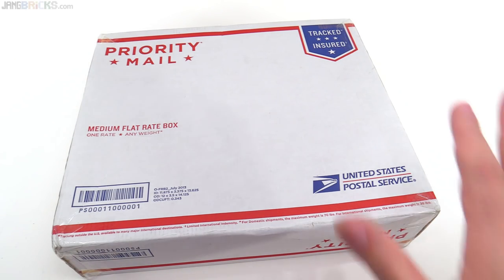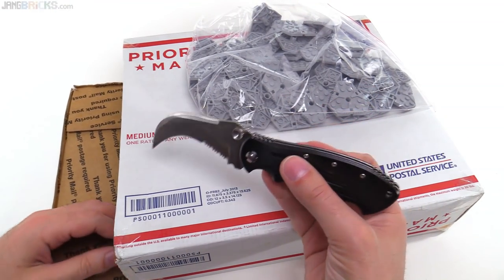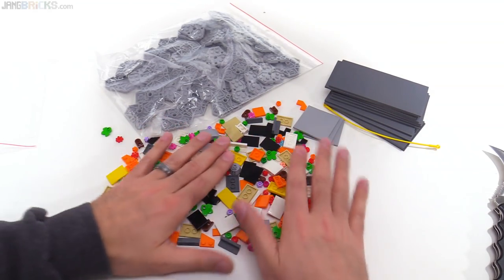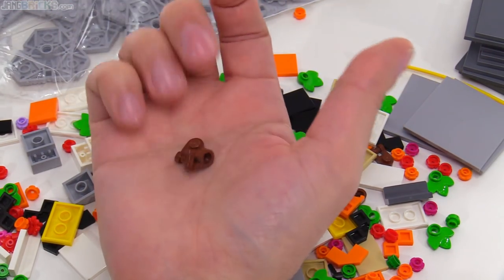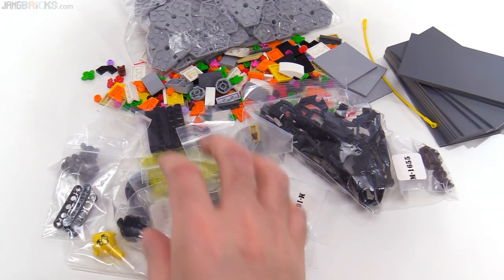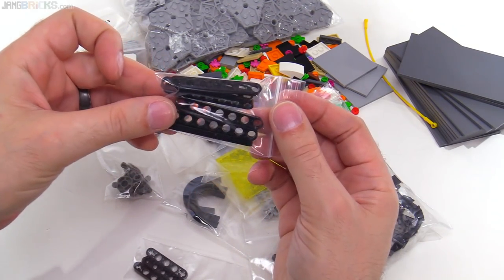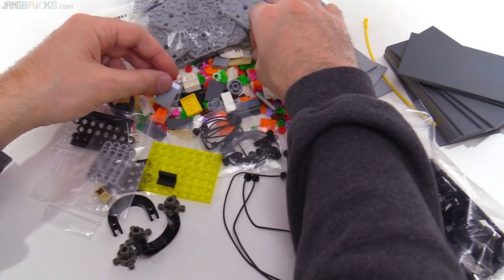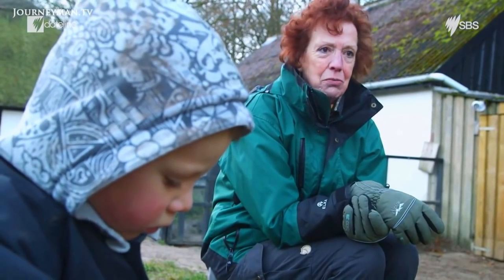More LEGO parts from Bricklink! 📦 #218